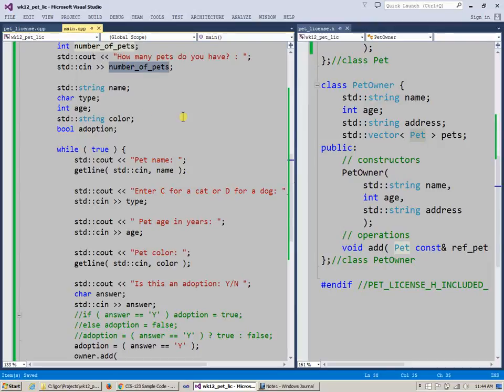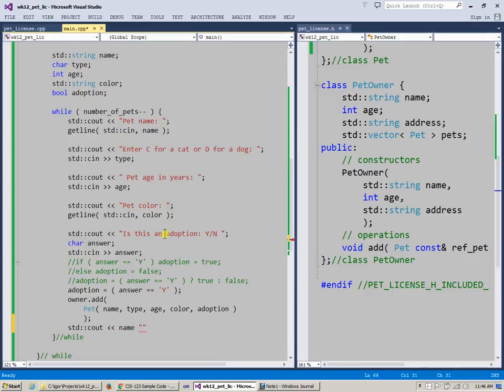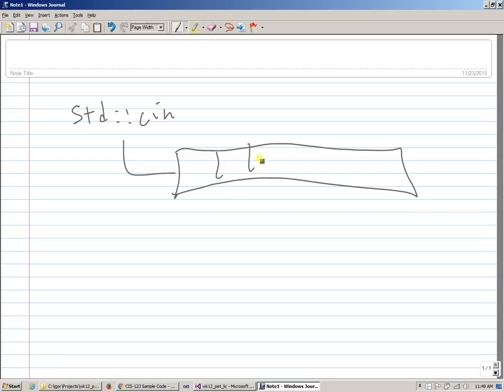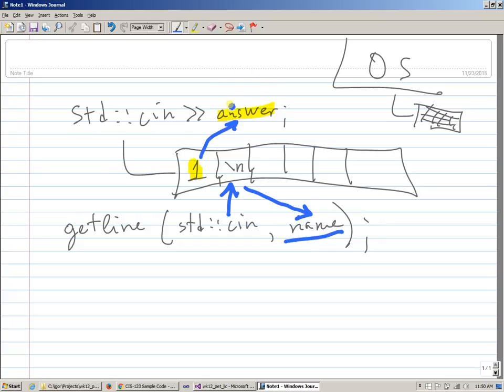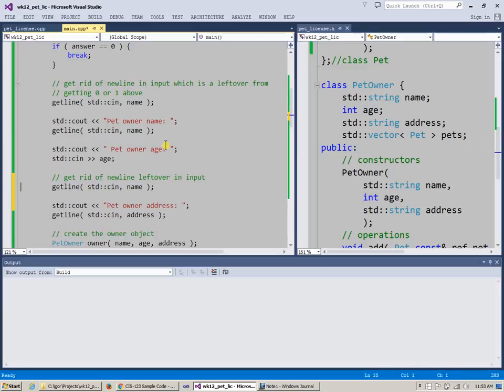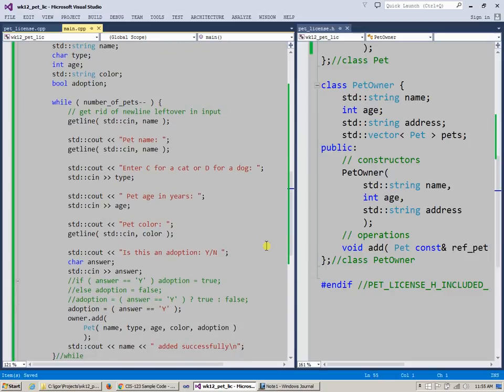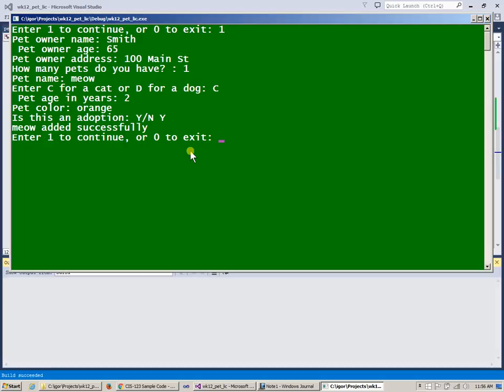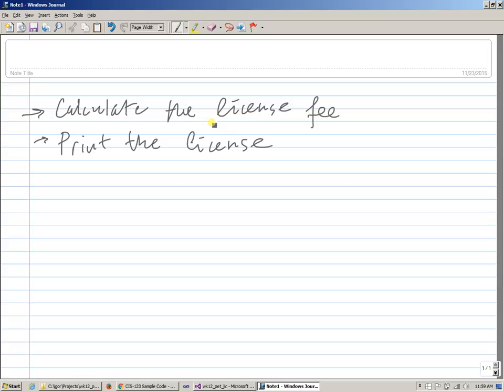Week 12 Case study: pet license application Part 9